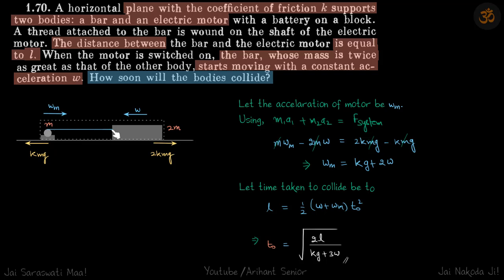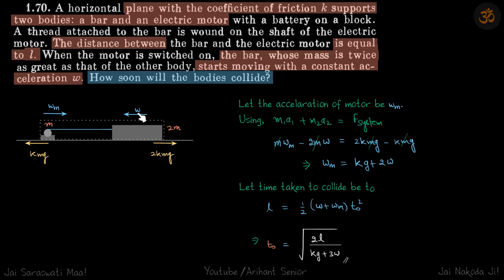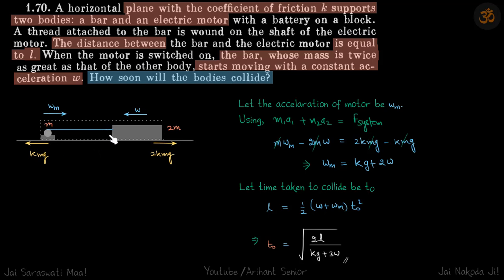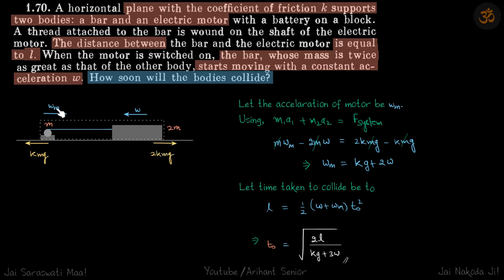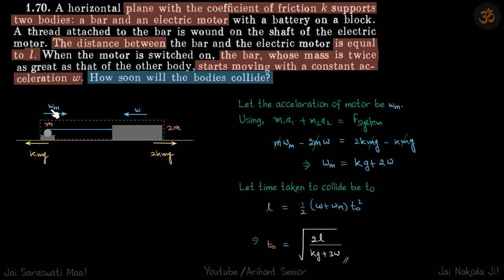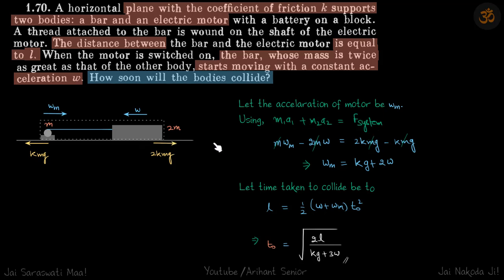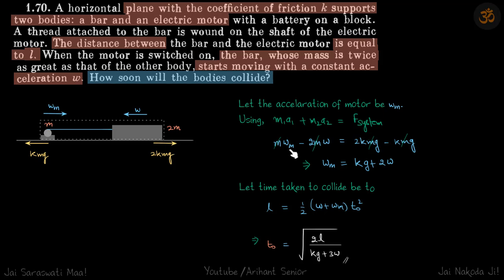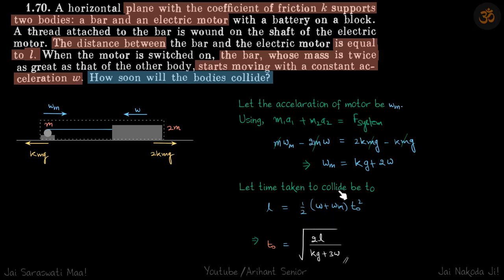1.70 | Irodov Solutions | Mechanics